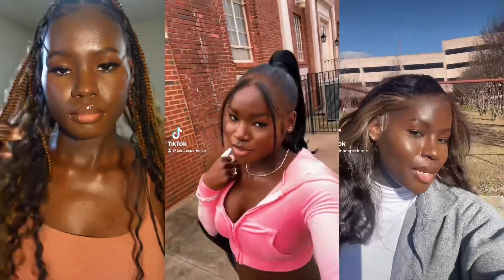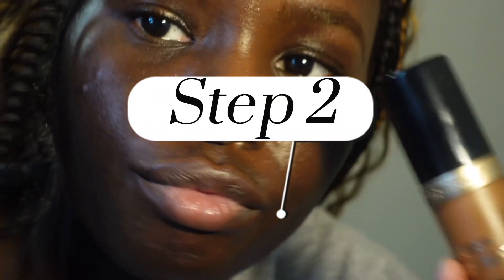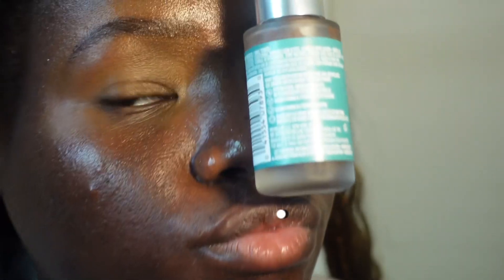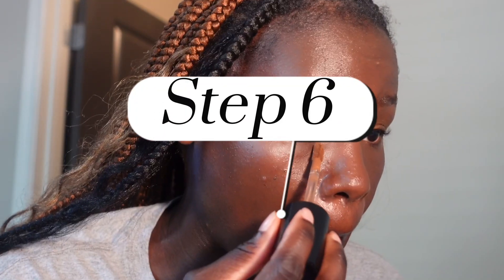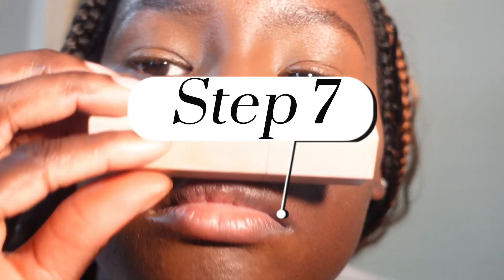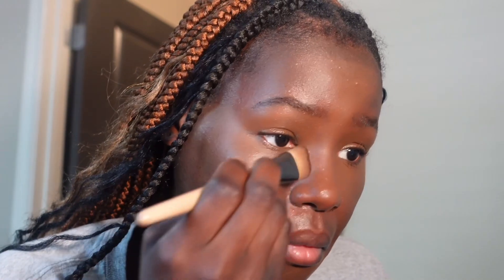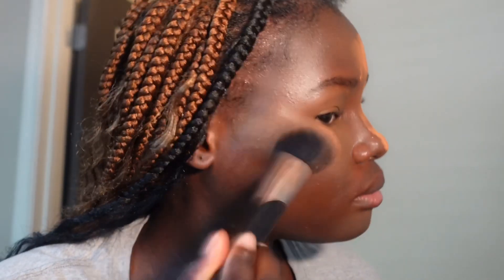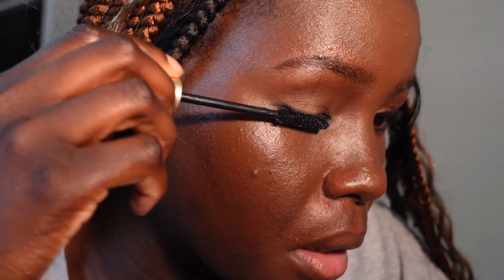Easy 12 step makeup tutorial : Beginner Friendly !!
Hey friends , I hope this makeup tutorial was easy to learn from got some helpful pointers .